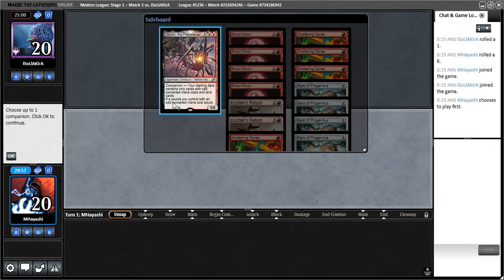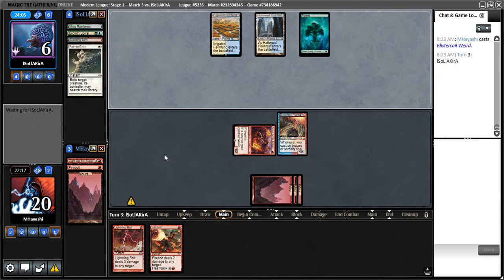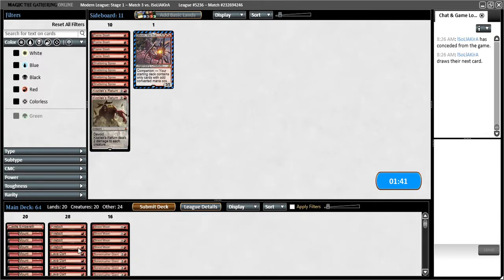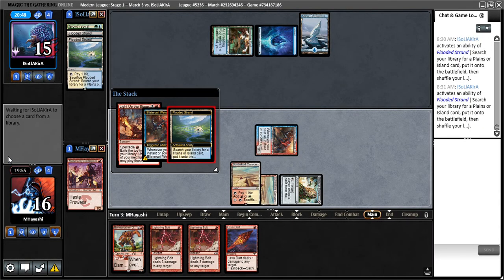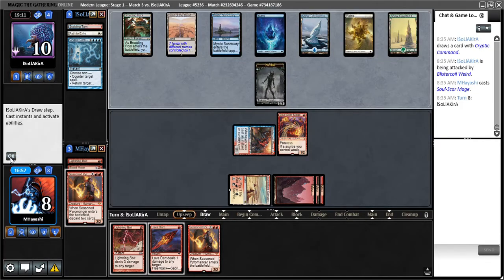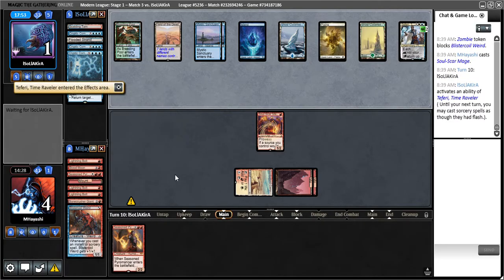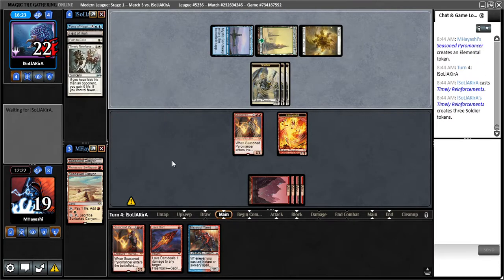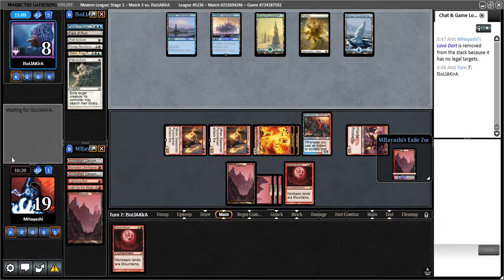MHayashi-Modern Mono Red Obosh Prowess Game 3(Vs. Bant Uro)-League 1(5-0 League!)